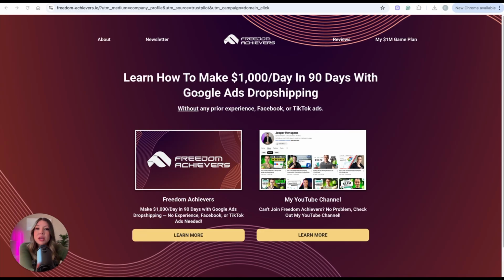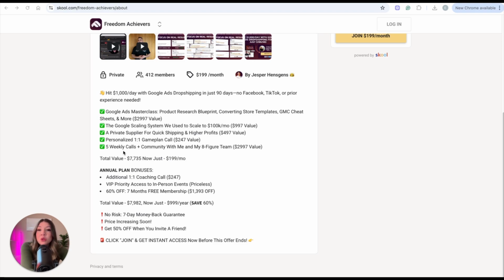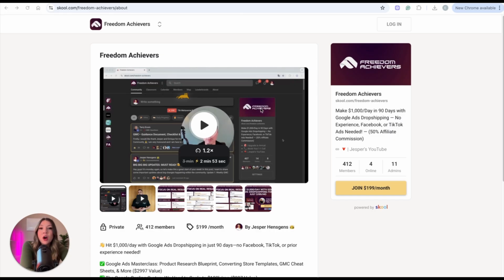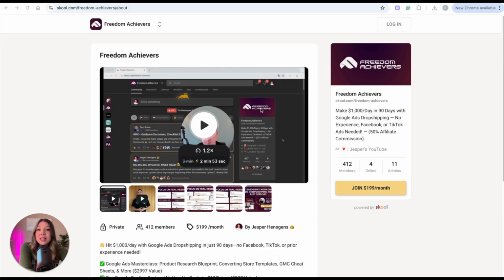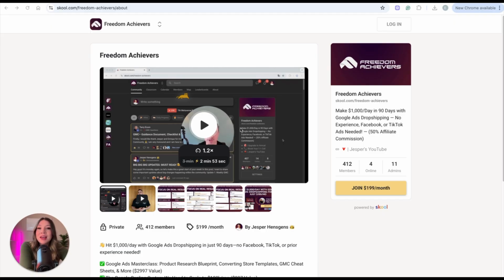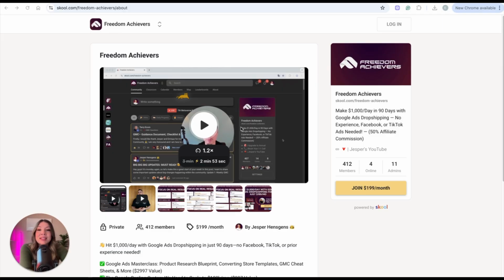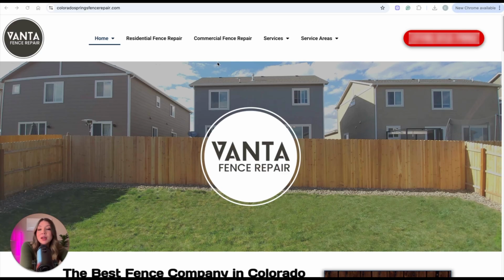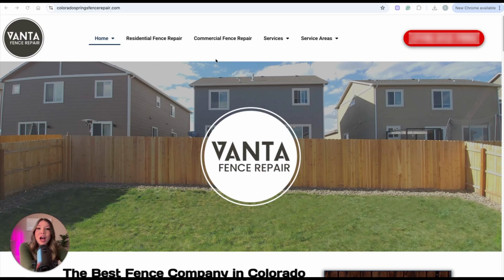Freedom Achievers Review – Can You Actually Scale to $1K/Day?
To learn more about my #1 recommendation to make money online please

Freedom Achievers Review: Is Jesper Hensgens’ Google Ads Course Worth It?

Freedom Achievers, created by Jesper Hensgens, is a dropshipping course that teaches students how to build profitable stores using Google Shopping Ads and private suppliers. But is this really the beginner-friendly system it’s marketed to be—or just another high-cost, high-risk ecommerce program?

Inside the course, you’ll find training on product research, Google Ads setup, supplier connections, store templates, and a 90-day $1K/day scaling plan.

Students also get access to weekly coaching and private support, but reports show that real success with this model requires thousands in ad spend, daily campaign management, and constant product testing. Many beginners struggle to break even—especially with tight profit margins, steep learning curves, and no guaranteed returns.

Is Freedom Achievers legit?
While Jesper Hensgens has real ecommerce experience, the capital required, lack of ownership, and unstable nature of dropshipping make this one of the riskiest paths for most people starting out in 2025.